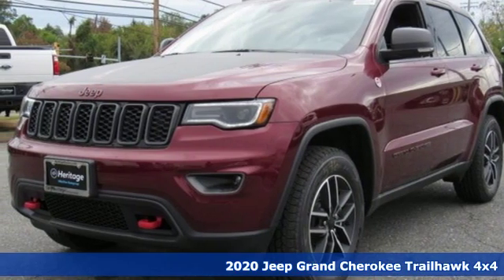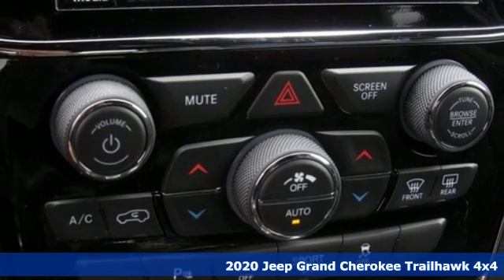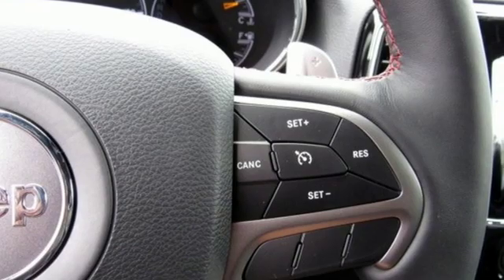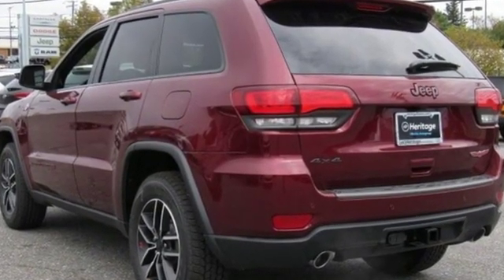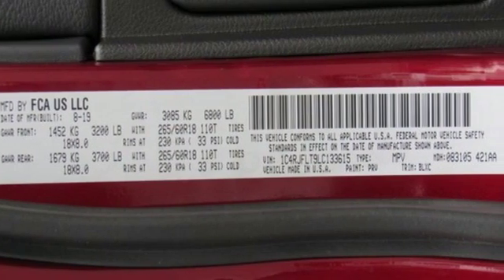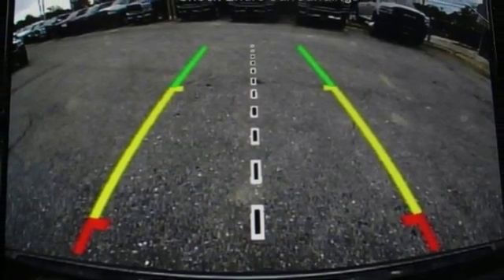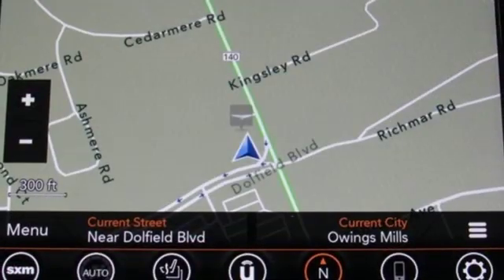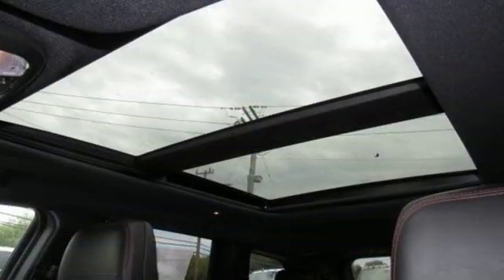2020 Jeep Grand Cherokee Baltimore MD Owings Mills, MD C0133615 - SOLD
Year: 2020
Make: Jeep
Model: Grand Cherokee
Trim: Trailhawk
Engine: HEMI 5.7L V8
Transmission: 8-Speed Automatic
Color: Red
Interior: Black
Stock #: C0133615
VIN: 1C4RJFLT9LC133615

Address:
11234 Reisterstown Road